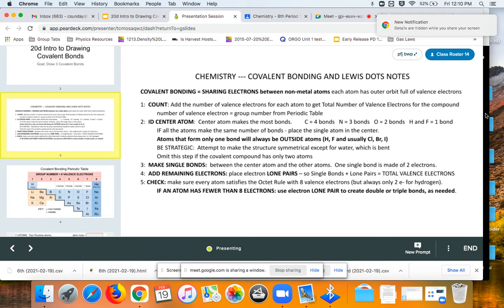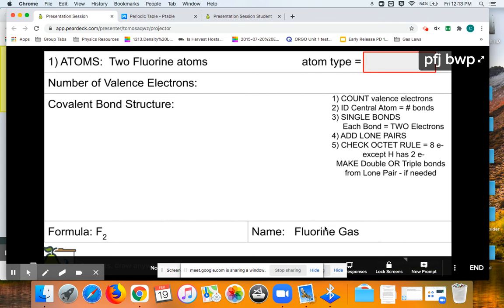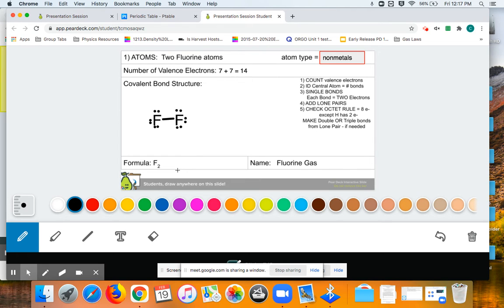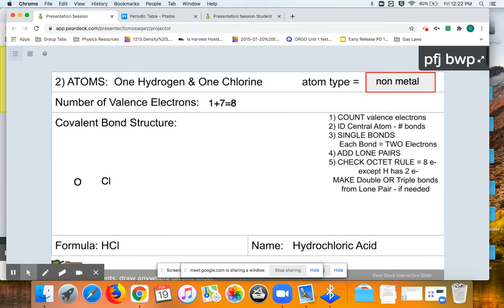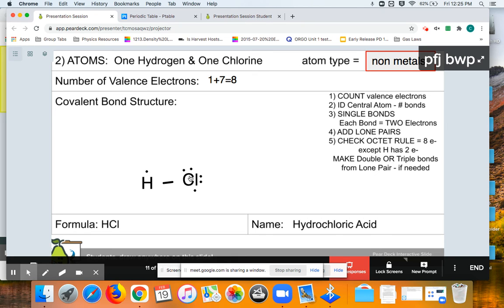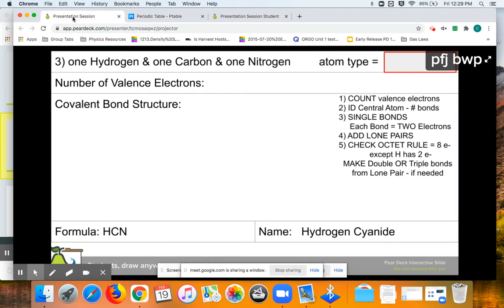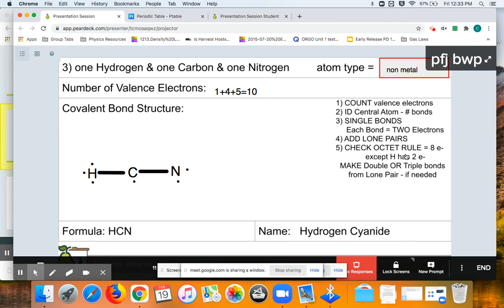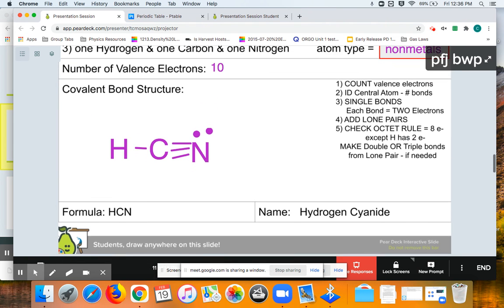2/19 20d Intro to Drawing Covalent Bonds